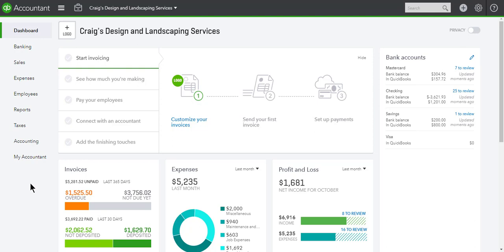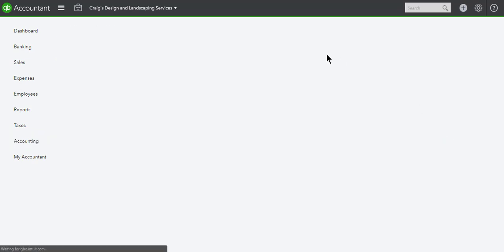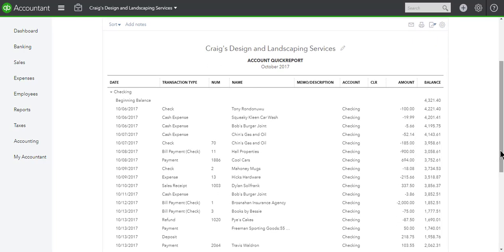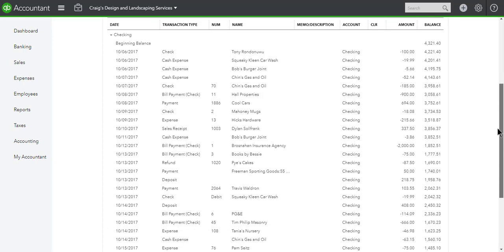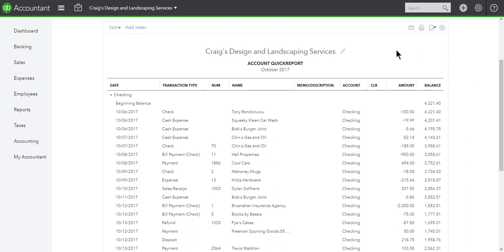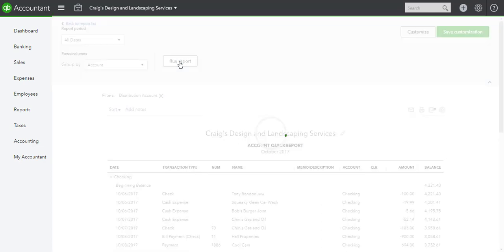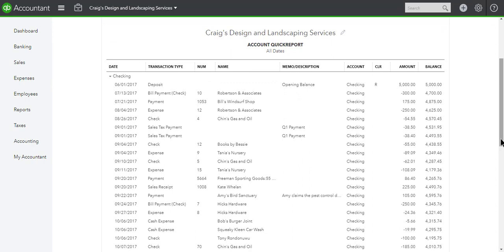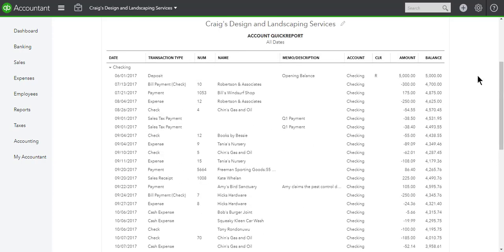QBO - Tip for the Reconcile Process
This is a good tip to implement in your Reconcile process when working with a new client AND when clients are matching / adding transactions from bank feeds in QBO. Enjoy!